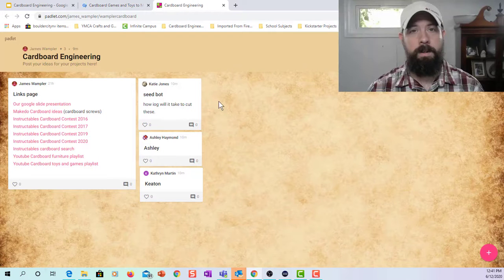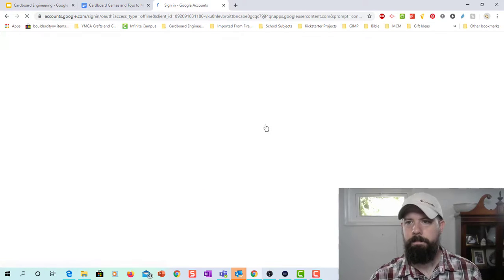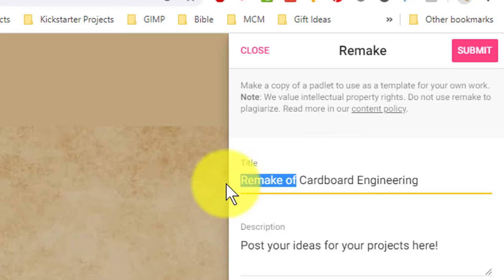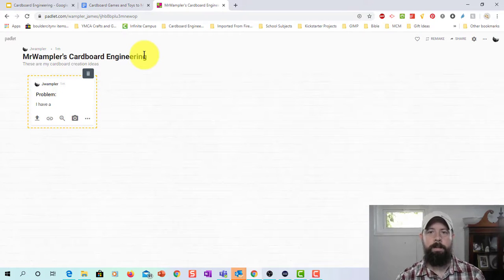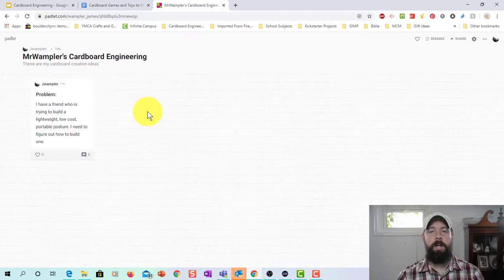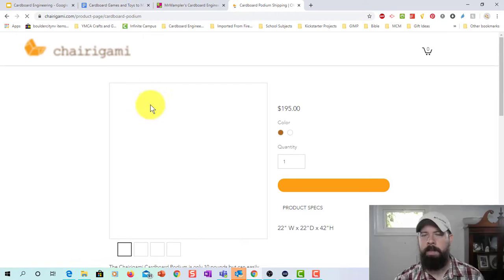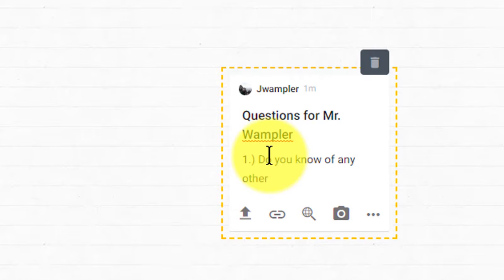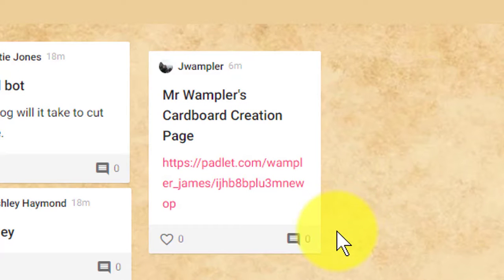Cardboard Engineering Padlet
Setting up padlet for summer enrichment cardboard project